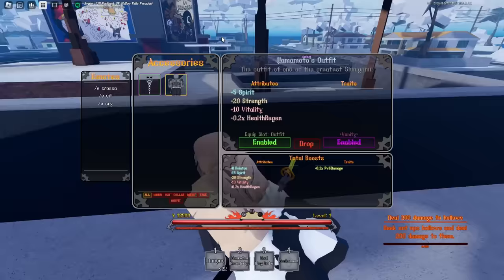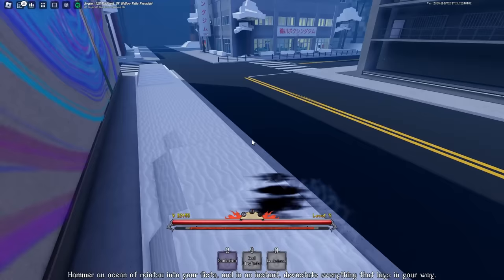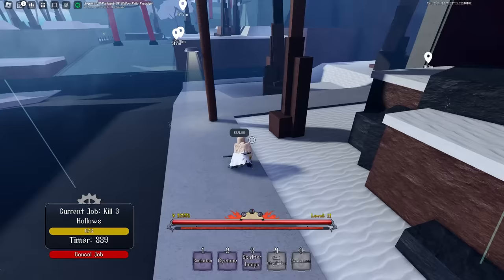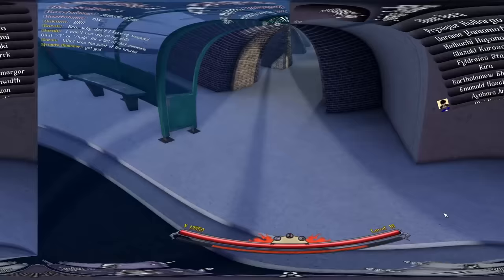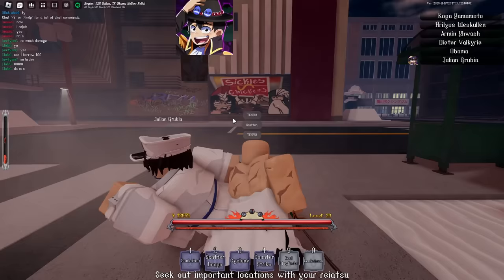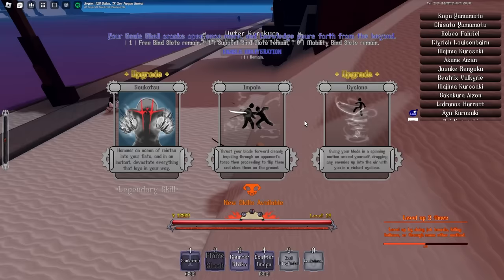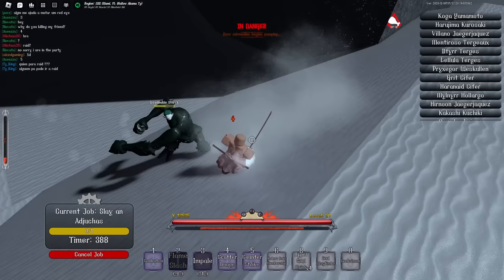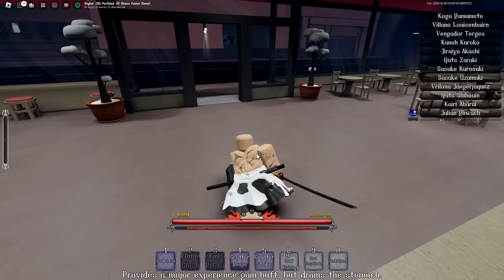YAMAMOTO PROGRESSION #1 | Peroxide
It's over. It's all over.

Other music I use is credited in my videos, big shoutouts to those creators!!